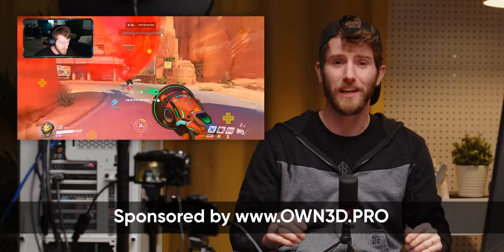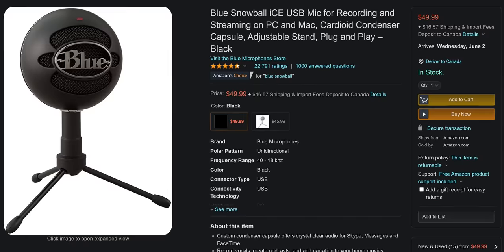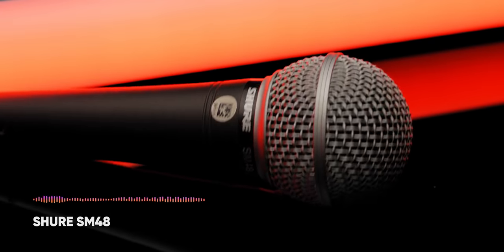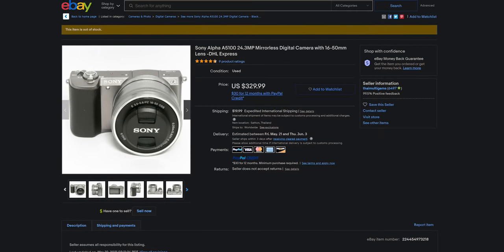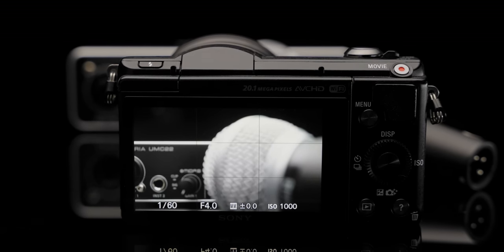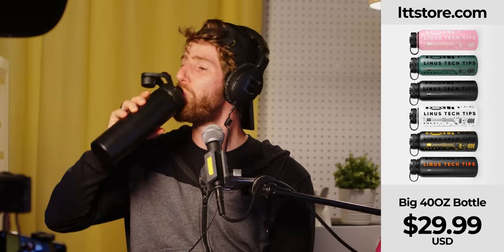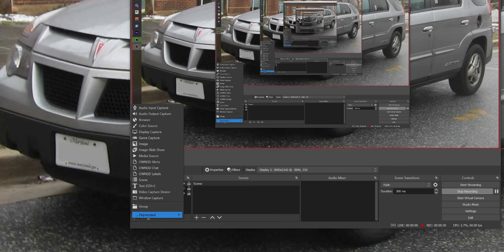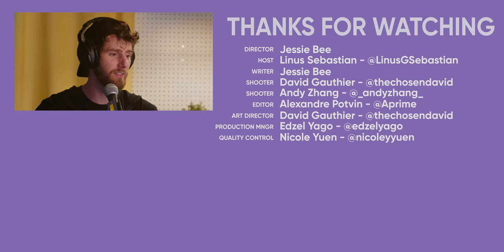Upgrading Your Cheap Streaming Setup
A year ago we went over what it takes to make an awesome streaming/conference set up on the cheap, or even for ZERO dollars. Today we're revisiting this idea with a modest budget to see how much of a difference upgrading your setup can really make.

CHAPTERS
0:00 - Intro
1:09 - Analog Audio vs. USB Audio
1:58 - Audio Interface
2:28 - Dynamic Microphones
3:18 - Condenser Microphones
4:13 - Webcams, Phones, and Cameras
6:41 - Lighting
7:40 - Capture cards
9:08 - Software Setup
10:45 - Gaming (Before & After)
11:33 - Conclusion